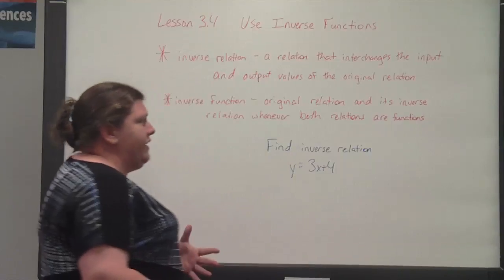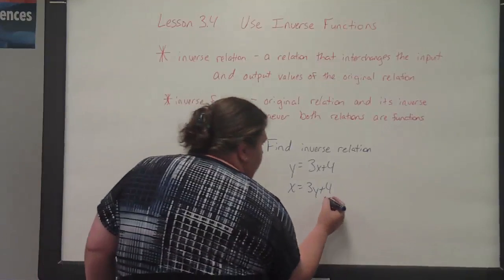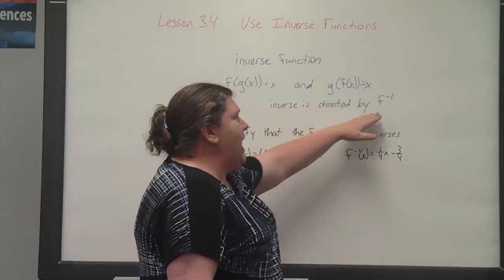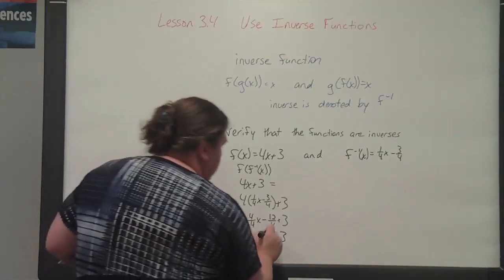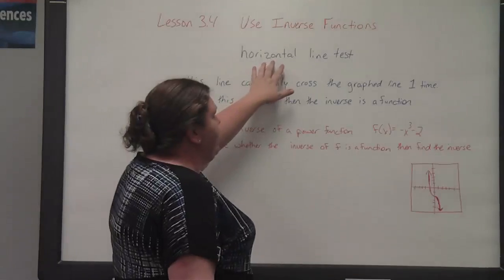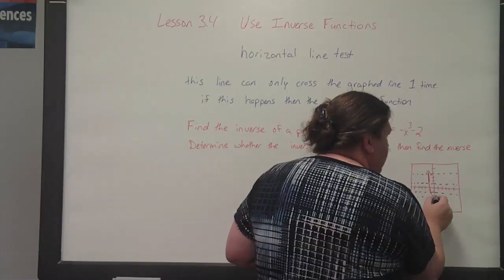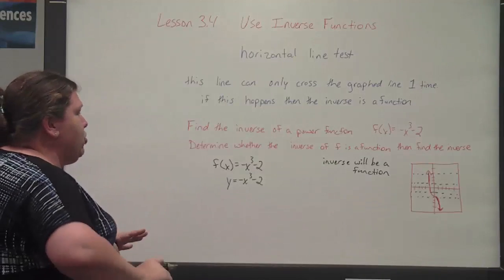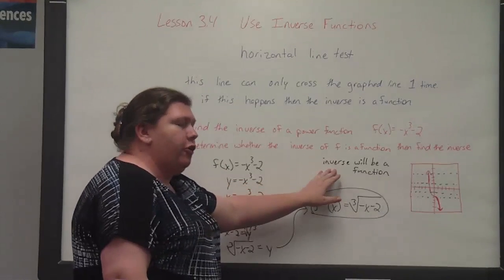Algebra II 3.4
Concepts: Use Inverse Functions

Sarah Gibson